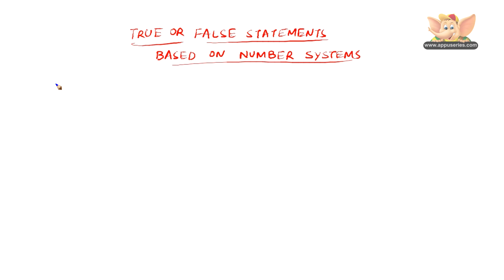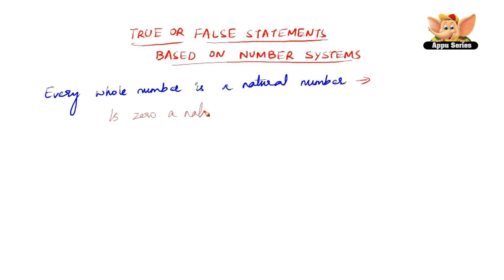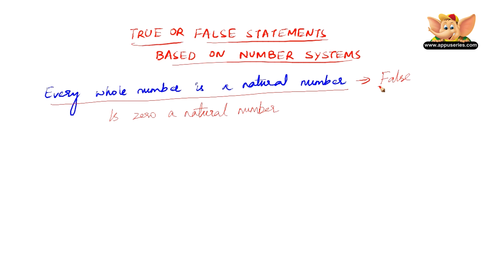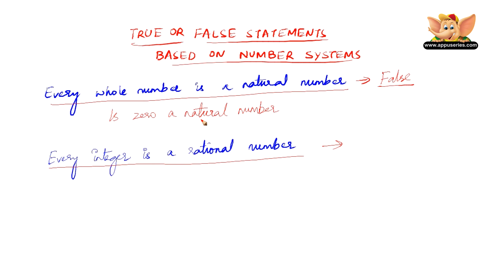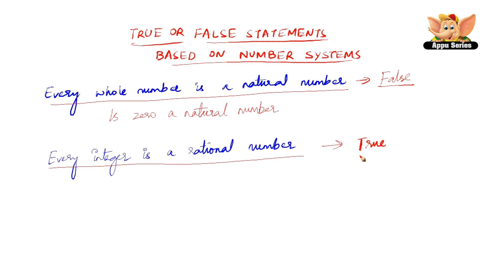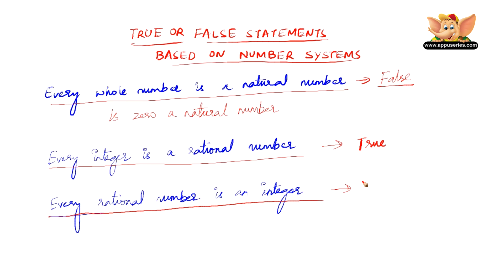Number System trick questions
In this video, a quick recap of the Number System is done by answering some true or false statements.

Every Whole Number is a Natural Number. True or False?

Find answer to the above question and to more similar questions in this video!

Happy Learning!